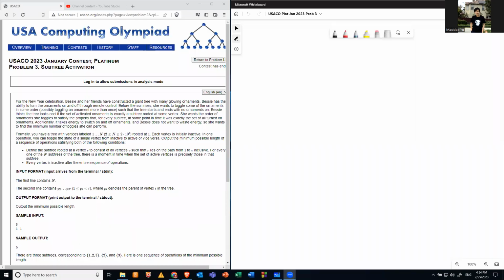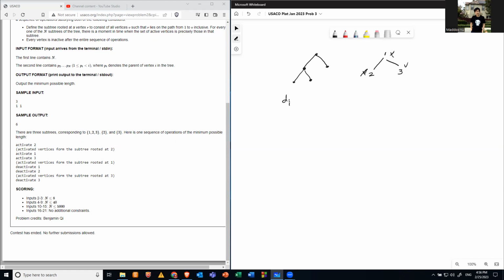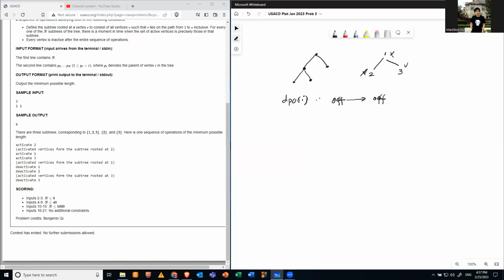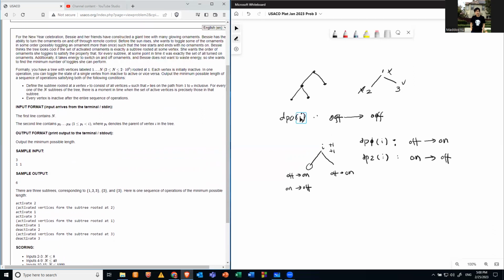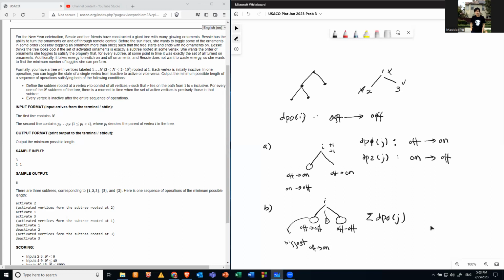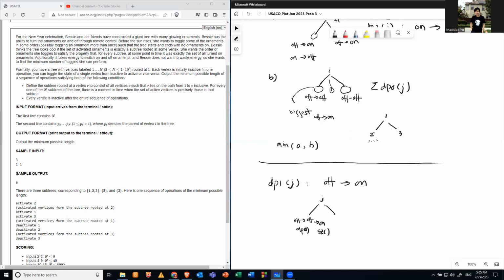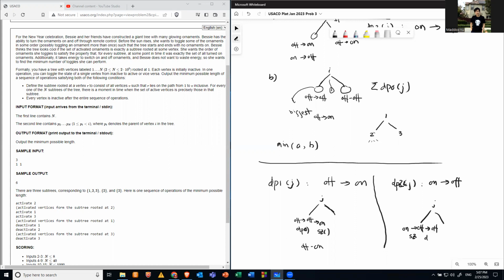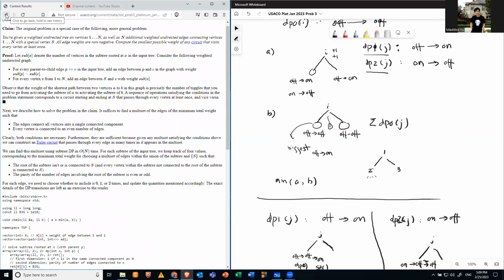USACO 2023 January Contest, Platinum, Problem 3, Subtree Activation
explanation of USACO 2023 January Contest, Platinum, Problem 3, Subtree Activation

Algorithm used: DP